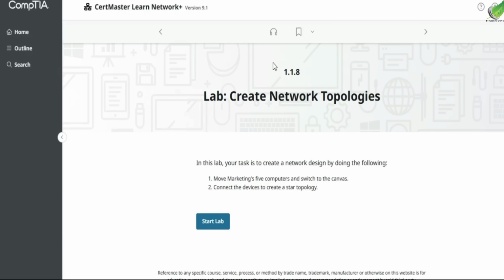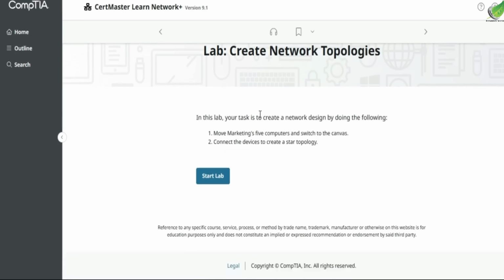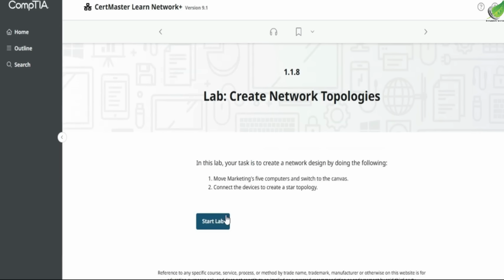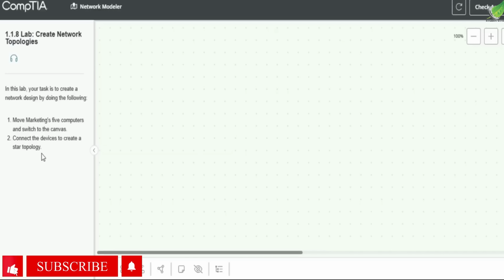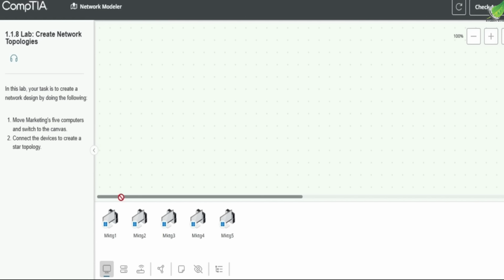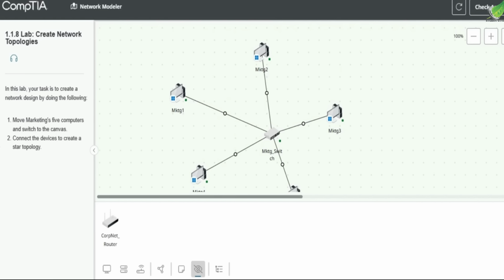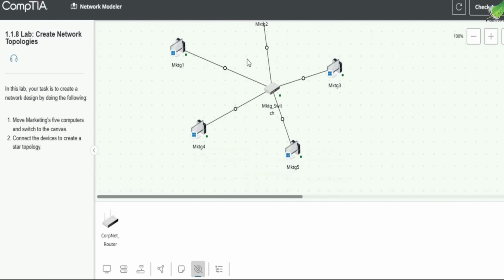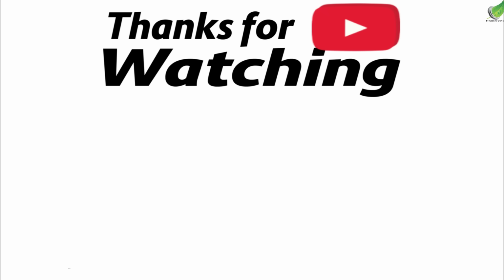Testout Network + 1.1.8 Lab Create Network Topologies